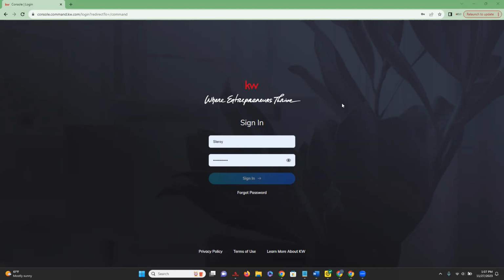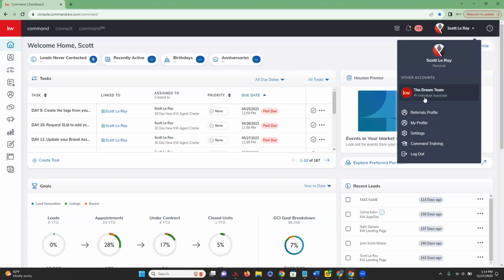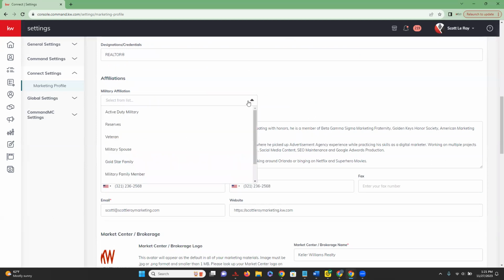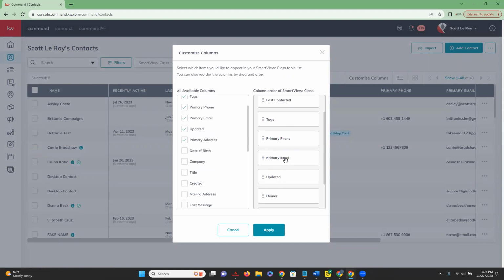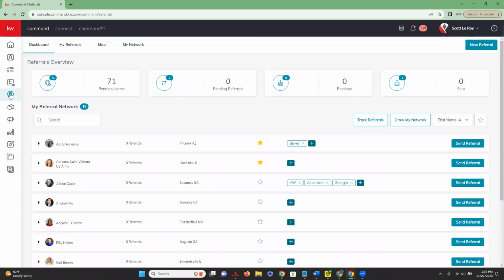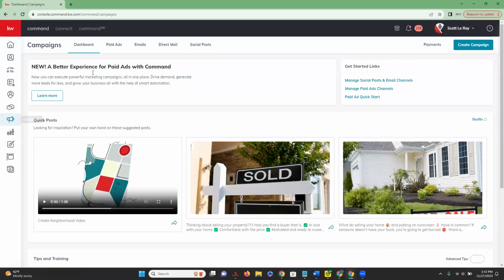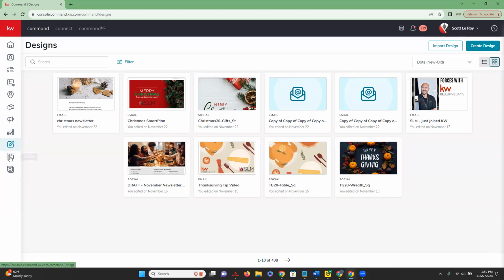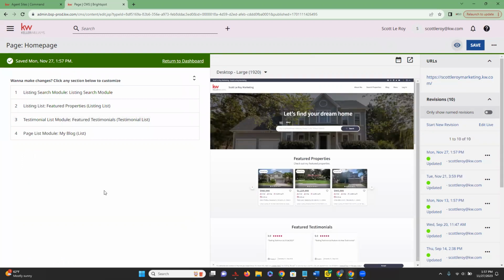Command Overview 11/27